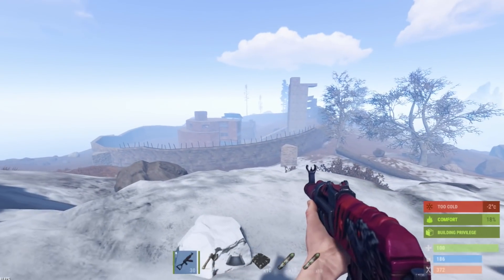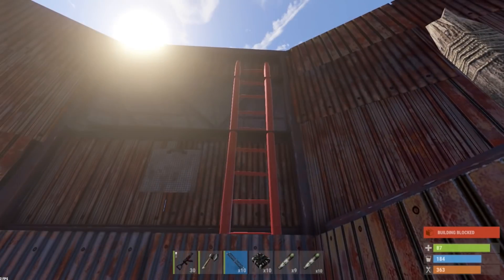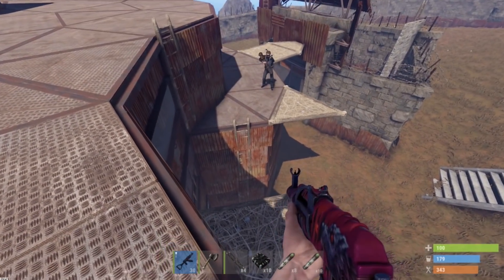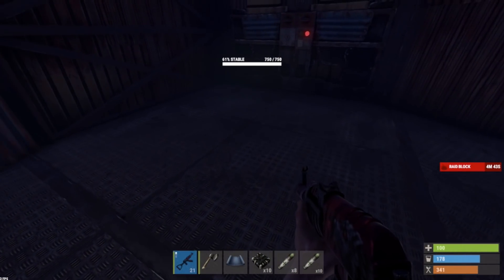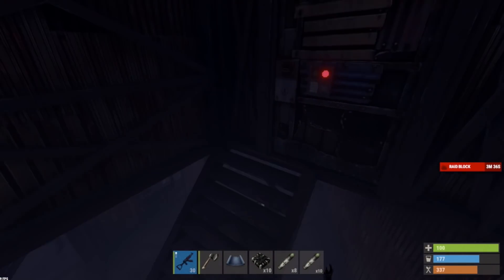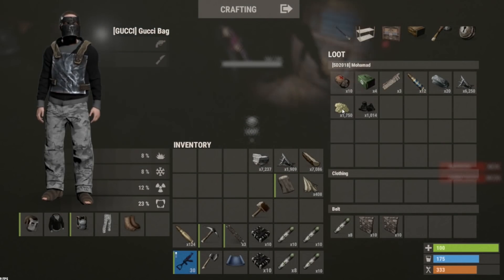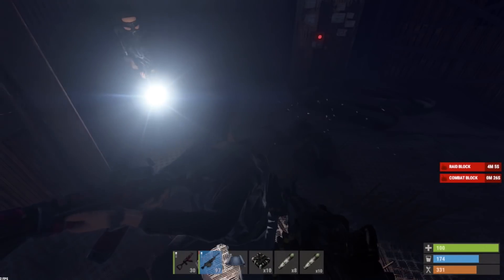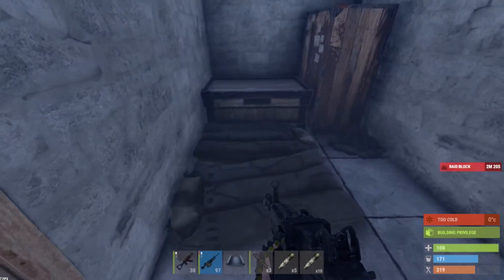Rust Raids: MAIN LOOT left just inside WOODEN WINDOW BARS!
In this raid we hit a base with WOODEN window bars!

Go checkout RUST ACADEMY!

CURRENT PATRONS:

- James Bender ($50)
- Corey Dorwart ($30)
- DeathStalker ($7.50)
- Machine Gun Etiquette ($5)
- Dylan Stokes ($5)

1st Song: C_R_A_W_L
2nd Song: SQUAD